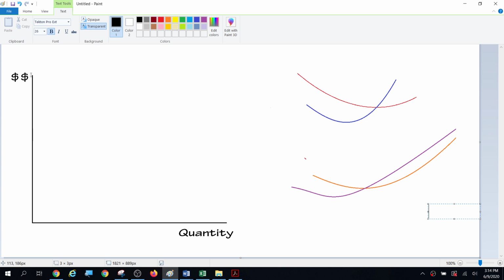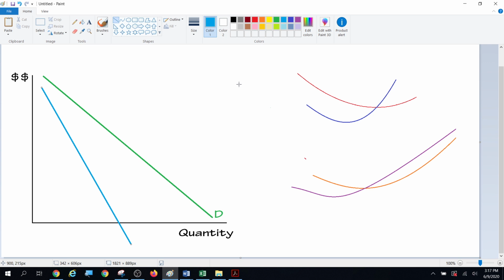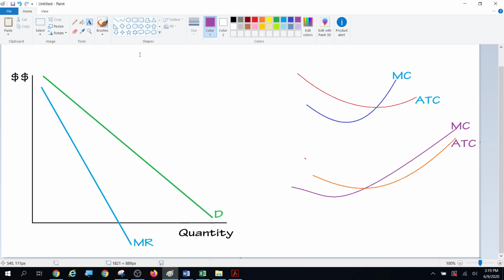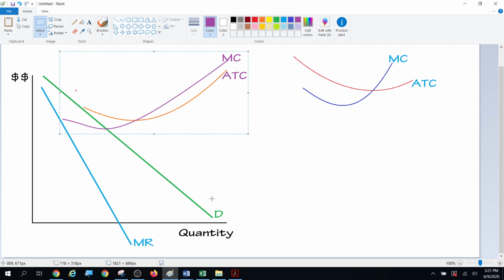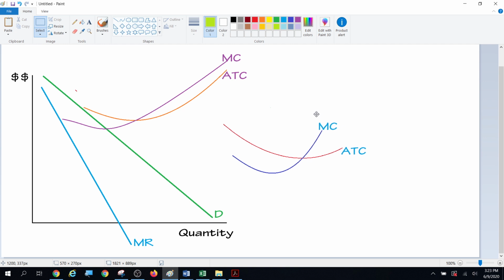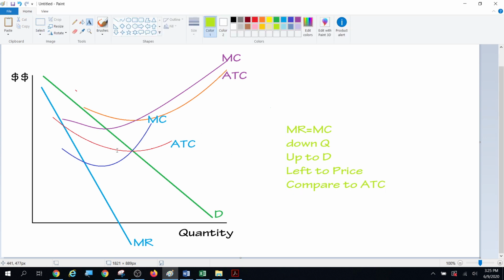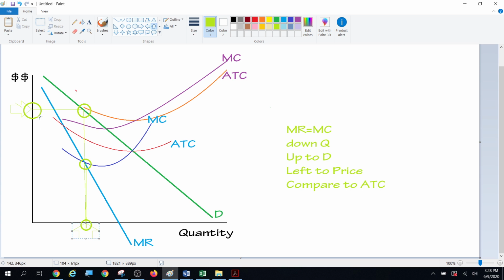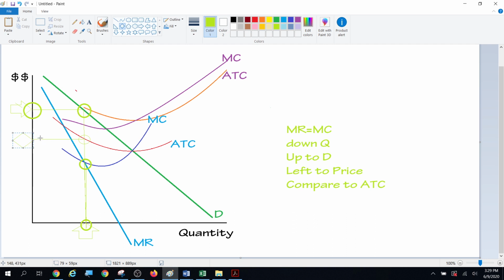Twinkie Cost Curves and Profit Maximization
This video is a walkthrough of understanding the cost curves prior to the Hostess Twinkie shut-down as well as changes to the curves which allowed for it's renaissance.